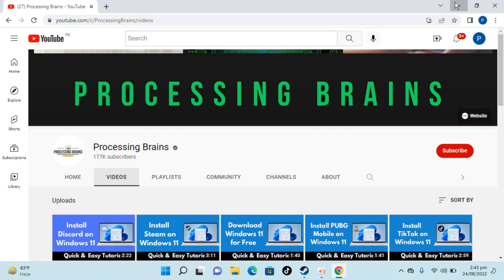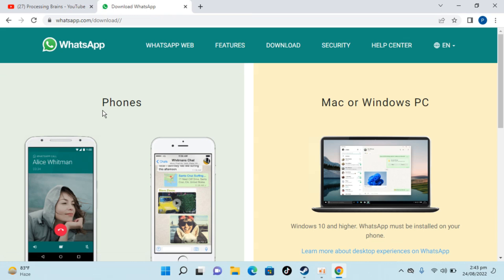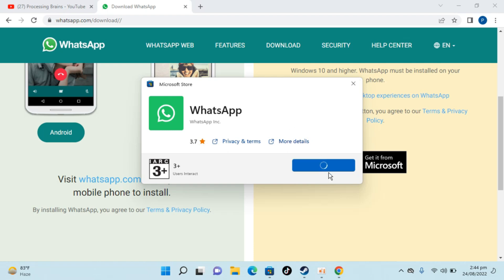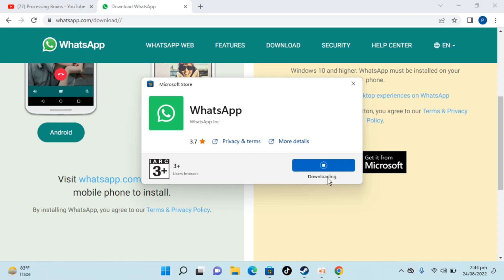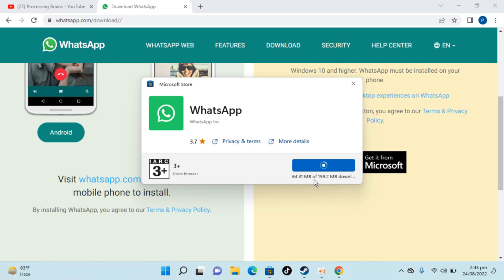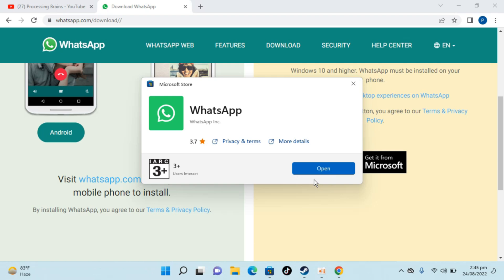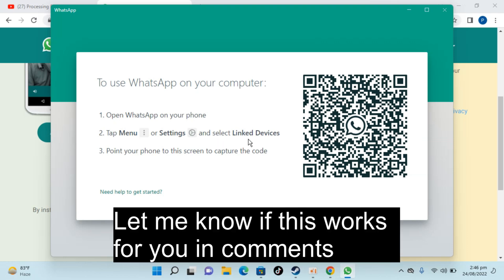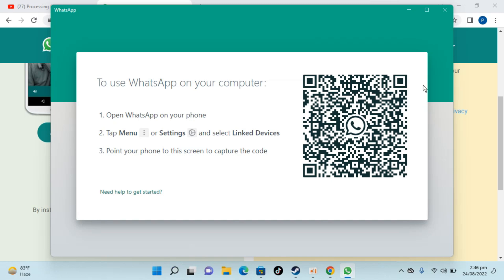How to Install Whatsapp on Windows 11(New) | Download and Install Whatsapp in Windows 11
Learn How to Install Whatsapp on Windows 11. It is simple process to download and install whatsapp in Windows 11, follow this video.

0:00 Intro
0:05 How to Install Whatsapp on Windows 11